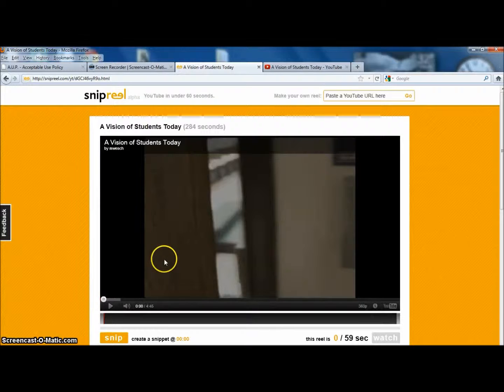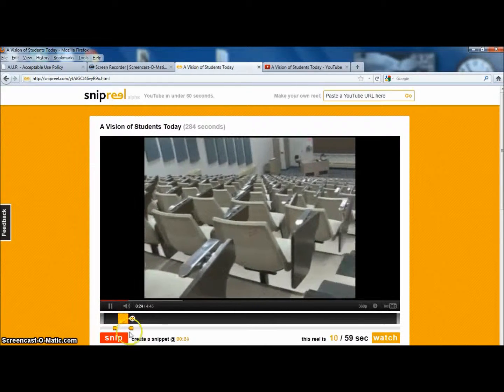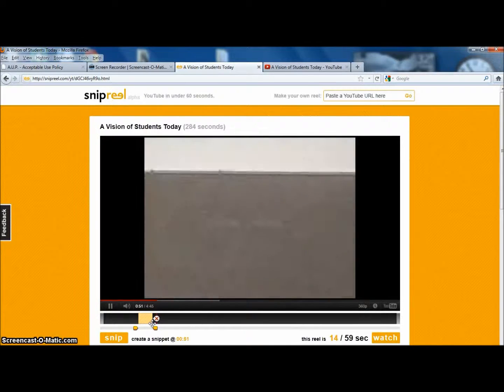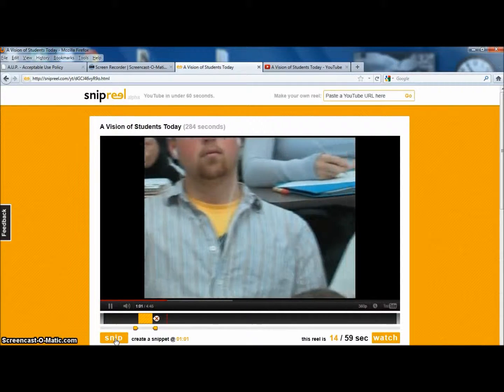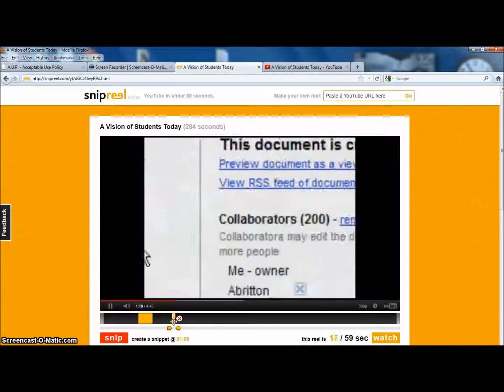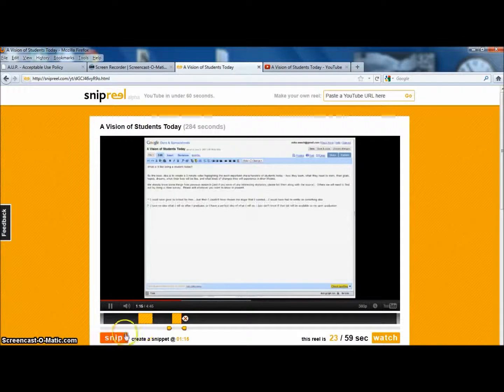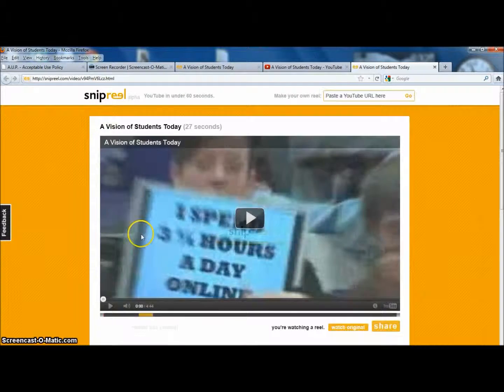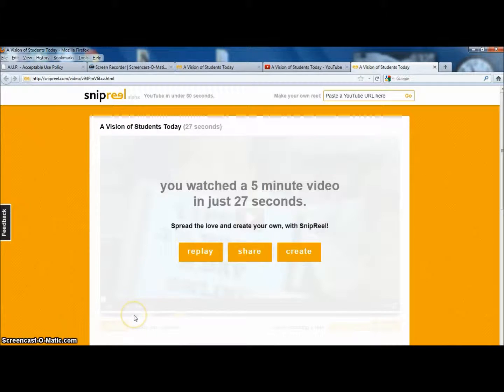10MinutesofTech_Snipreel.wmv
to clip up to 60 seconds of YouTube video. Useful when you don't want to show an entire YouTube video in class.